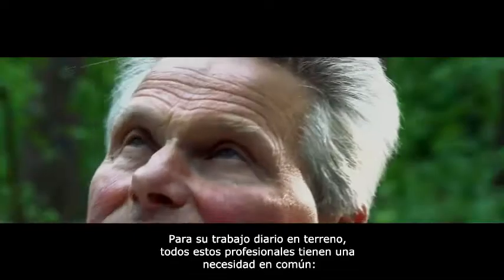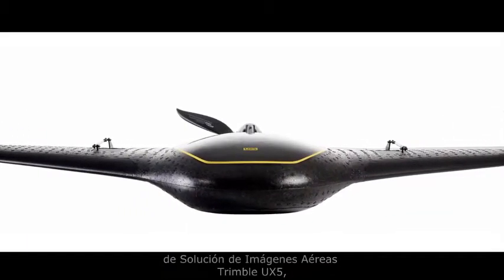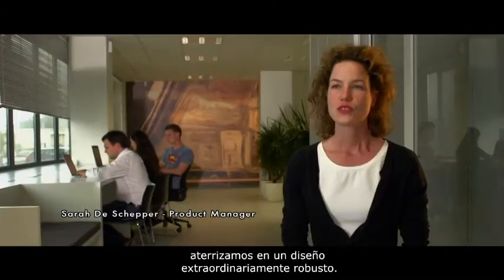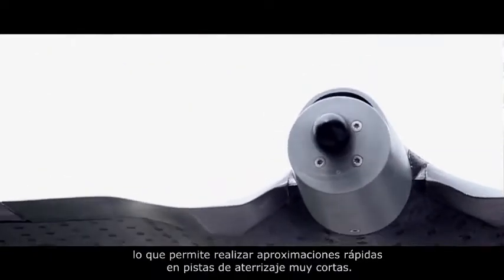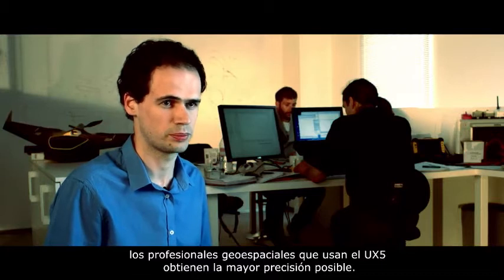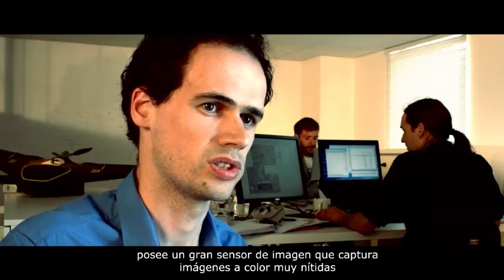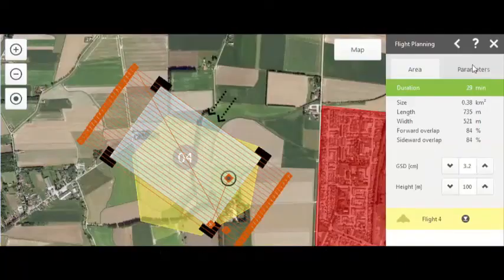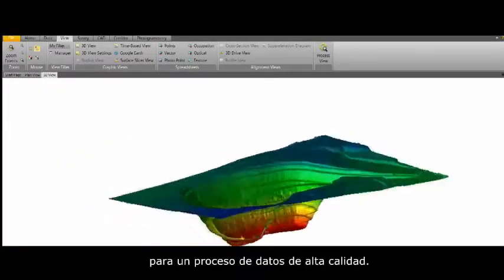Sistema Aéreo no Tripulado Trimble UX5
Con el nuevo UAS Trimble UX5 puedes realizar levantamientos aéreos no tripulados de alta precisión, de forma simple, rápida y con total seguridad. Incorpora una cámara fotográfica de 16.1 MP y puede volar hasta los 5000msnm. La operación del equipo y el proceso de los datos se realiza a través de los software de Trimble.

Para mayor información:
Cristián Michell